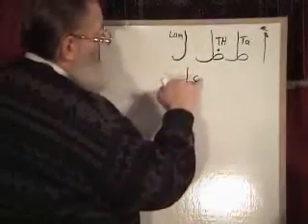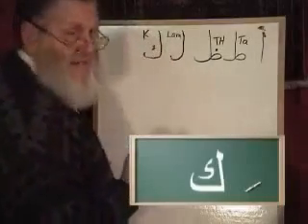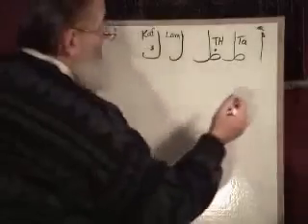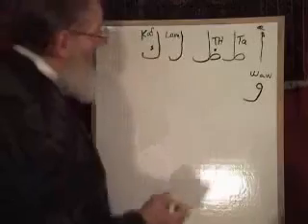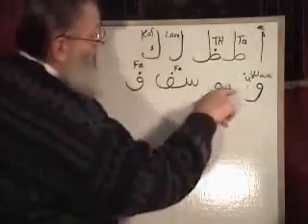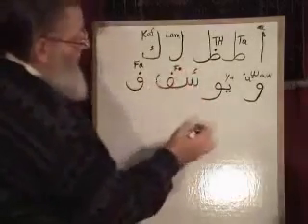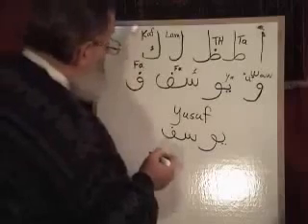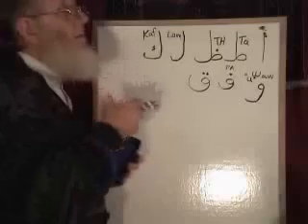learn Arabic in English Sheikh Yusuf Estes 4 Free Islamic Videos Muslim Video